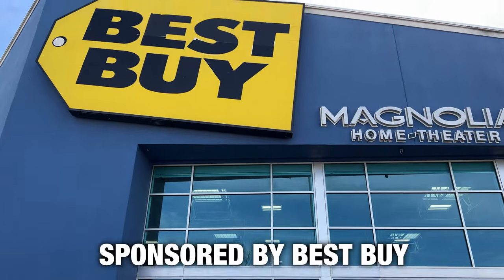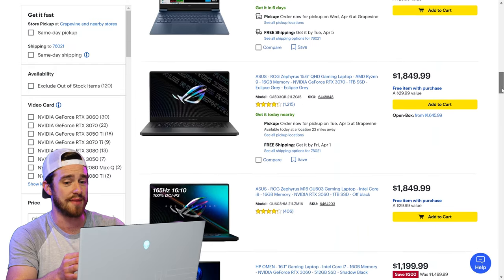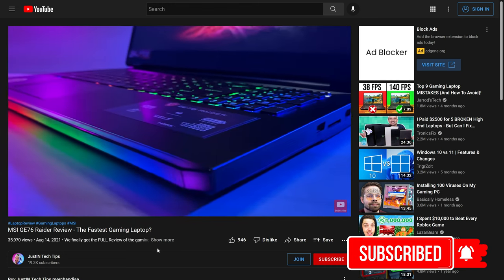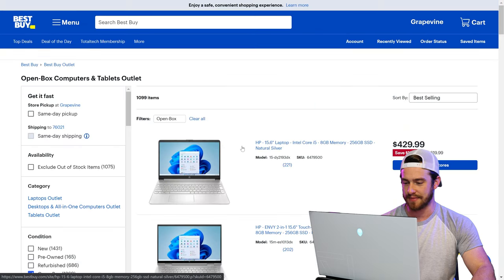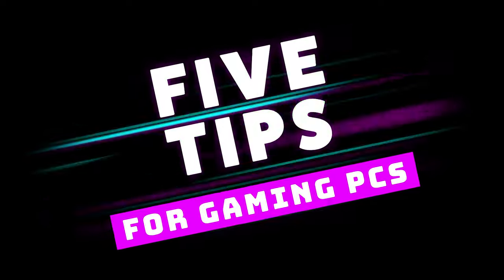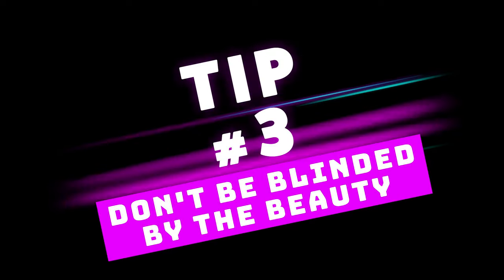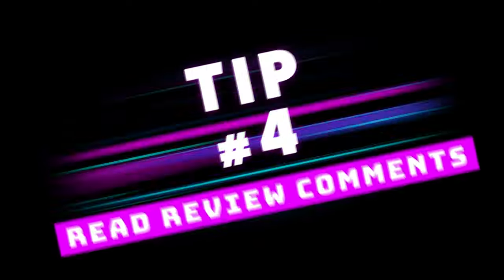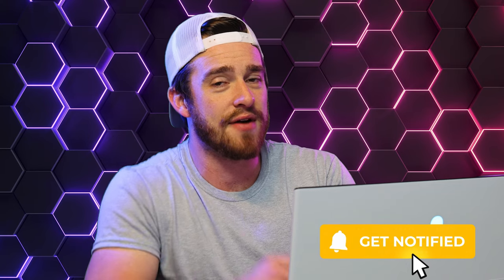5 Things You Wish You Knew BEFORE Buying a Gaming Computer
In this video I give you 5 tips to help you choose the right Gaming Computer for you. Even if you have plenty of money, it can be very intimidating navigating through all the choices. Should you go all in or should you wait? Is there anything you can leave out to save money and still have a the same experience?

ASUS TUF DASH (BEST Budget)
HP Victus 16 (The LEAST Expensive)
(NEW) Corsair VENGEANCE i7300 i7 12700K (BEST Value)
(NEW) Corsair VENGEANCE i7300 i9 12900K (The BEST of the BEST Performance)
Alienware m17 R3 (my personal computer that I've had for 2 years)

Timestamps:
0:00 Intro
0:30 My Favorite Deals
1:46 Corsair VENGEANCE i7300
2:06 MSI GE76 Raider 12th Gen
2:29 Oculus Quest 2
2:57 HP Victus 16
3:30 ASUS ROG Zephyrus G15
3:37 ASUS TUF DASH
3:54 Canon EOS R6
4:23 Tip #1
5:32 Tip #2
5:54 Tip #3
6:33 Tip #4
7:00 Tip #5
7:33 Why You Should PUBLICALLY Subscribe!